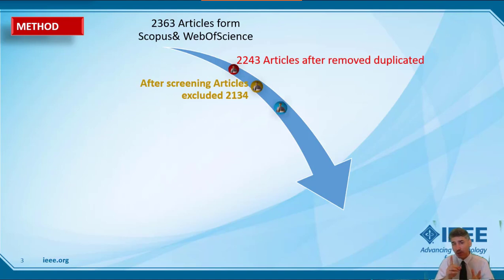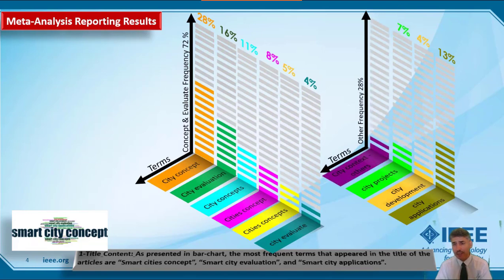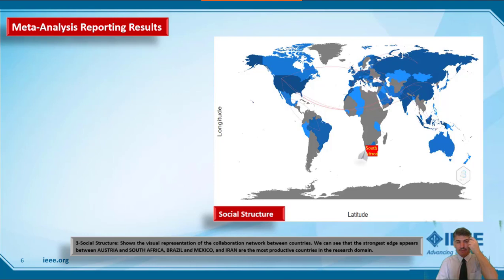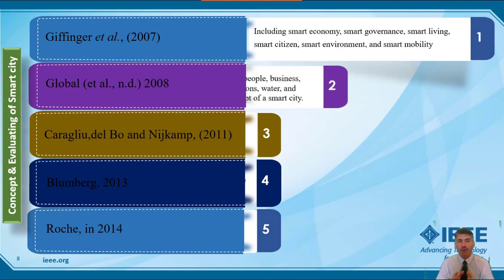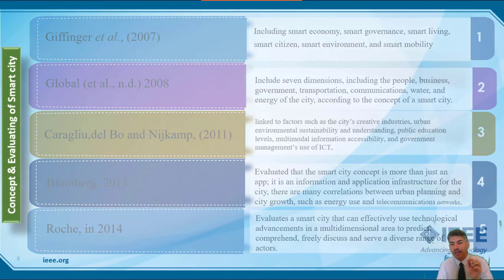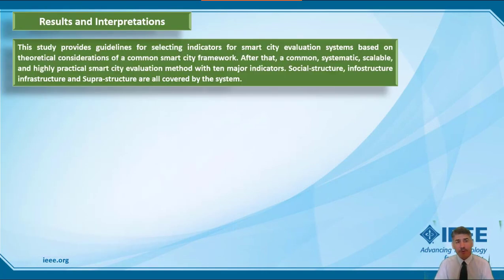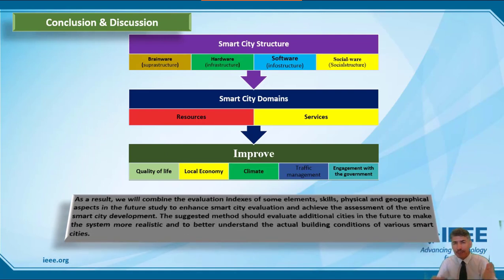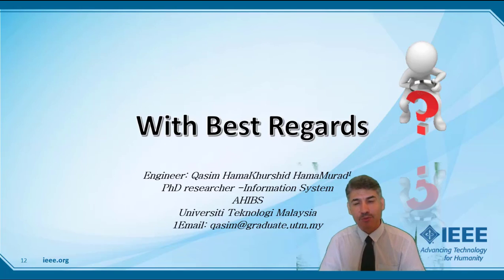Concept and Evaluating of Smart City -IEEE IWGRS 2021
Existing smart city evaluation analysis and studies are now in the preliminary phases. In the prior research, we describe a set of smart city frameworks and smart city models. Through our research, we require dealing with the principal Question.
How is smart city evaluated and concept?
Presented from :
IEEE IWGRS 2021
IWGRS2021 is the 8th series of our annual workshop aimed at providing a forum for the IEEE Geoscience & Remote Sensing (GRSS) members to share knowledge and experience on recent developments and advancements in geosciences and remote sensing technologies. This year, the theme of IWGRS2021 is “Remote Sensing for the recovering world”.